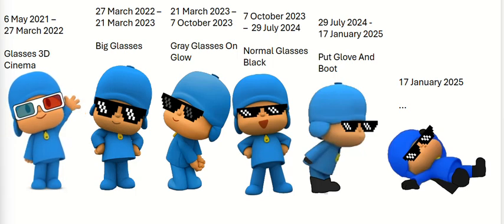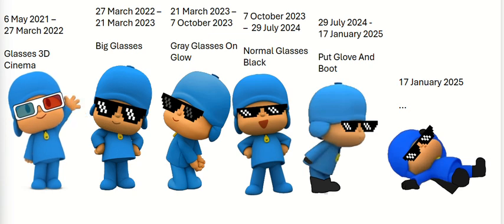The Profile Change Future Is Coming Soon